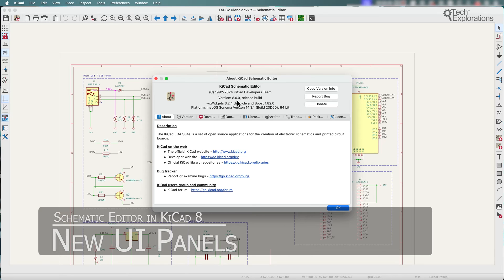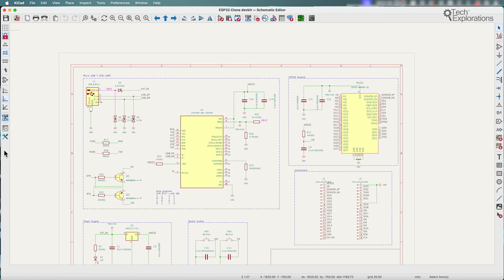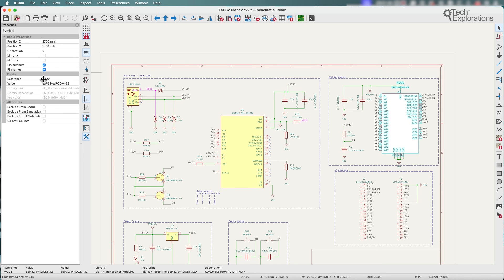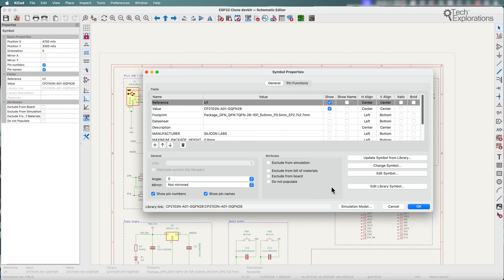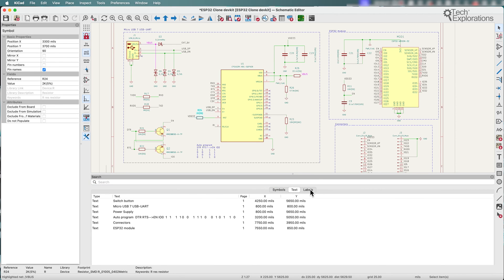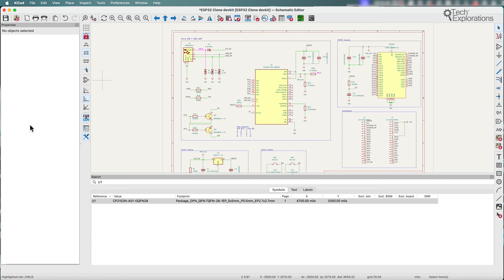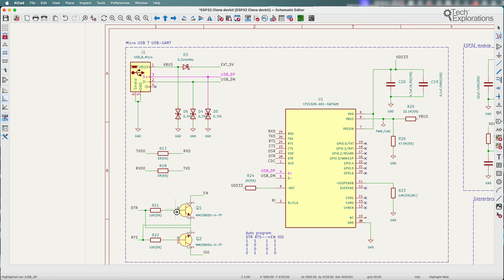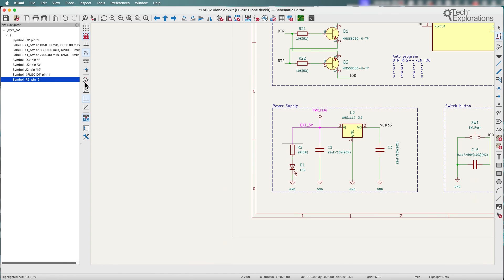KiCad 8: Schematic editor New UI panels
In KiCad 8, the schematic editor has been upgraded by introducing several new UI panels that enhance the user experience. These panels, which can be accessed and toggled via the View menu, offer a range of new capabilities.

One of the most noteworthy additions is the properties panel, which functions similarly to the one found in the PCB editor in KiCad 7. This panel allows for swift editing of the properties of selected items and is now also available in the symbol editor.

The search panel has also been integrated to provide quick access to search results across large schematics. This feature greatly improves efficiency when navigating through complex designs.

Another notable enhancement is the net navigator, which visually displays the path a highlighted net takes across a complex hierarchical design. This makes it easier to trace and understand the connectivity of components within a schematic.

Please note that this blog post is a document I am actively working on now.